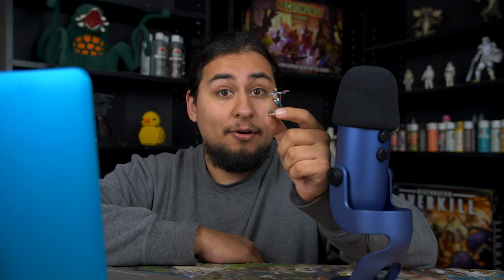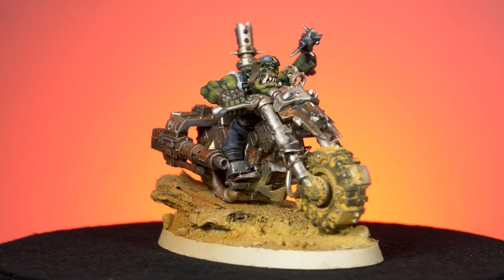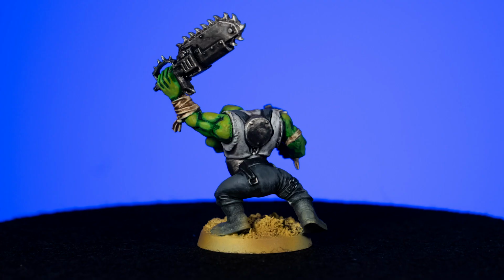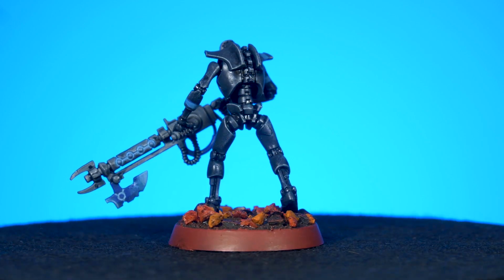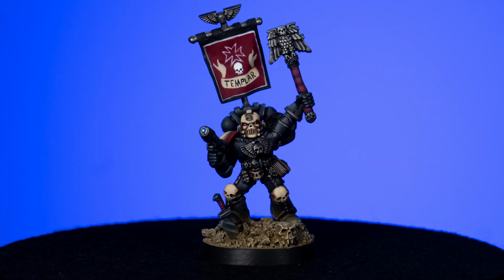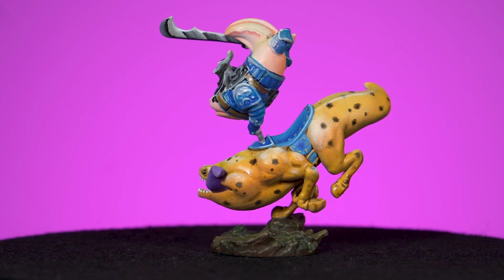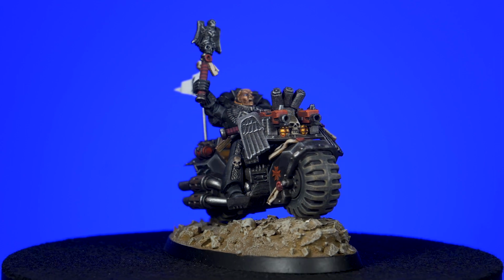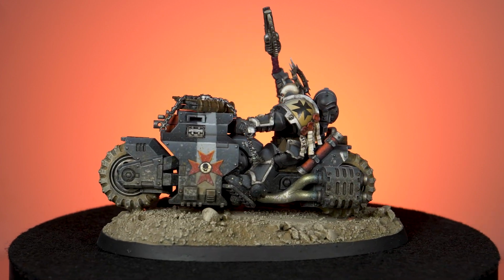6 Months of Painting in a Pandemic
In this two part series Jay talks about everything he learned while painting everyday for the last 6 months. We're streaming Monday-Saturday starting at 9PM CST!! JOIN USSSS!